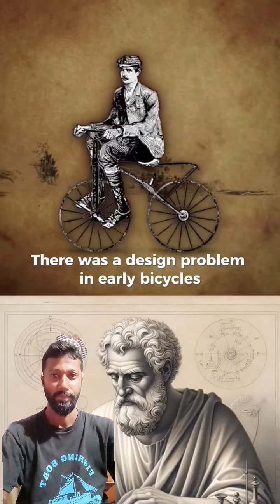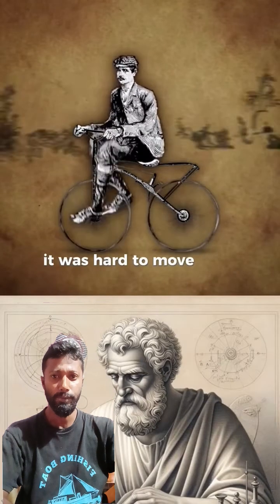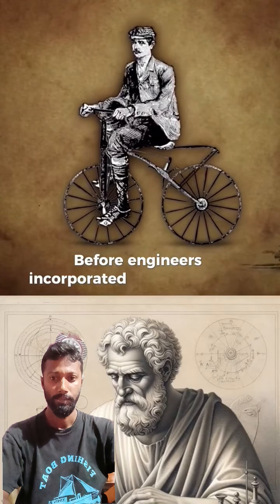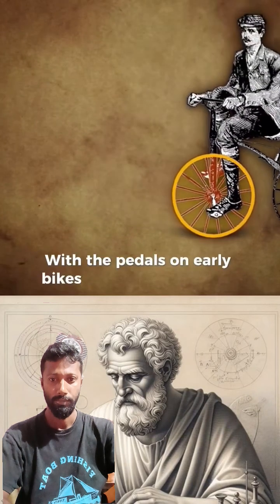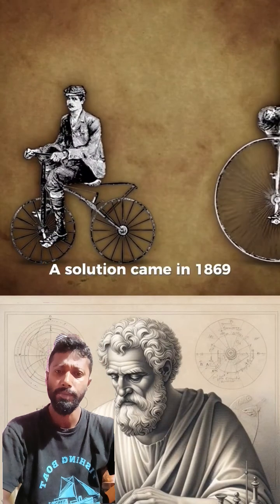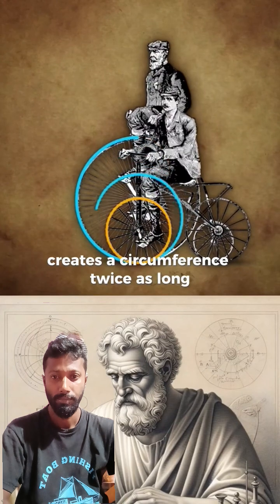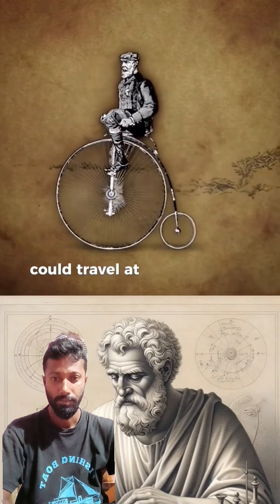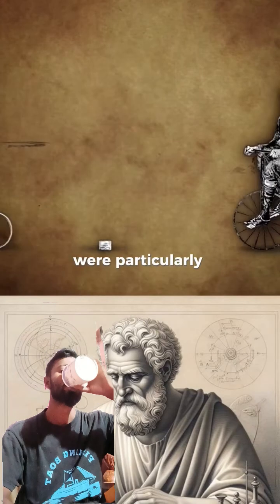"The Weird Bike Design That Made Bicycles Faster | Penny Farthing History Explained"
angleconstruction

Did you know a strange bicycle design once made bikes much faster? 🚴‍♂️
In this video, we explore the Penny Farthing – the weird but revolutionary design in cycling history. From its mechanical innovation to how it changed speed and performance, this design shaped the future of bicycles.

👉 Watch till the end to discover the fascinating story behind the weird design of bikes and why it became a symbol of cycling history.